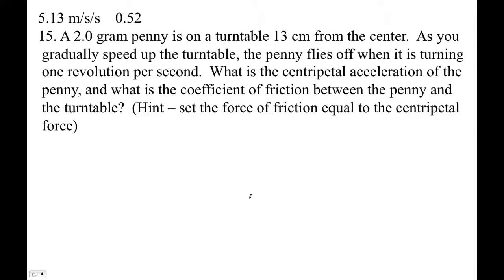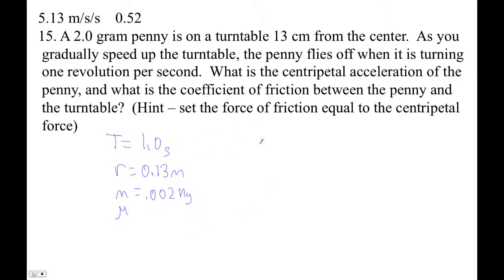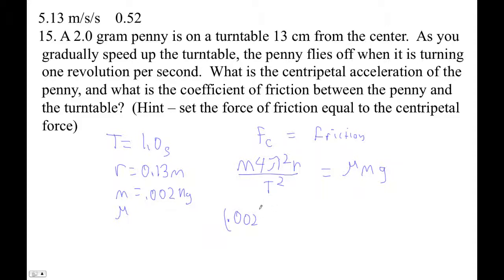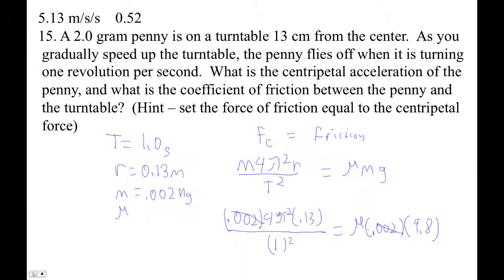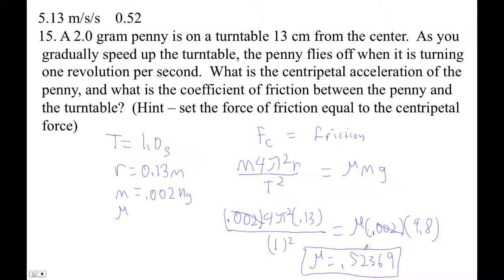HTPG07 Circular Motion #15